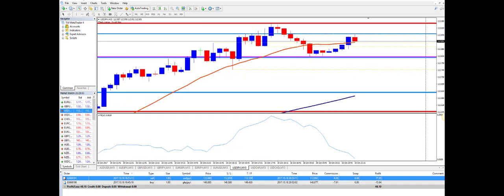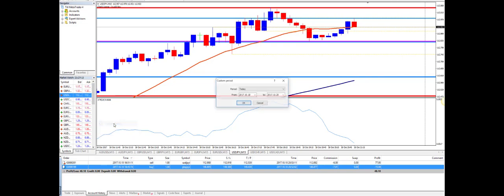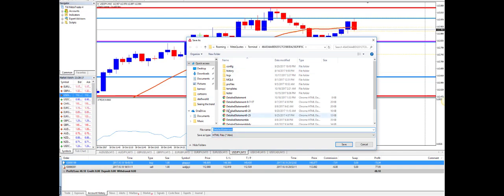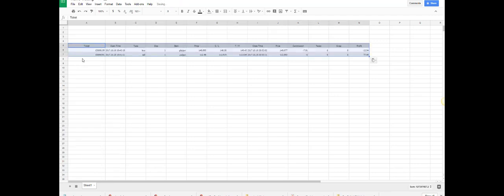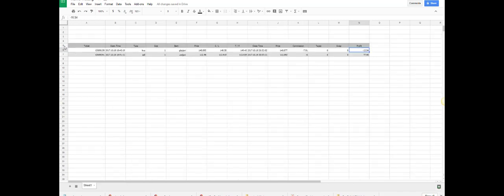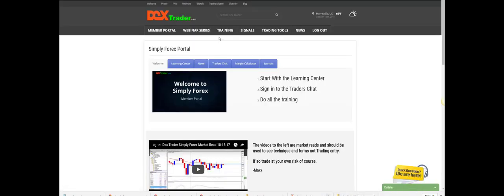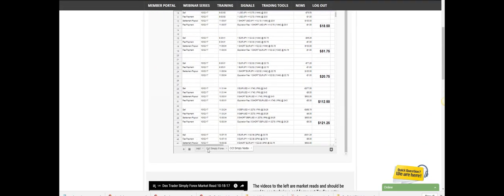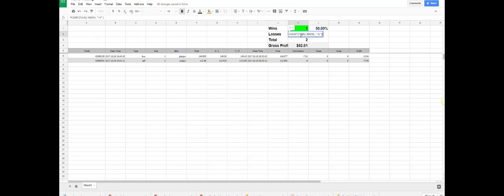Dex Trader Simply Forex Making a Journal Part 2